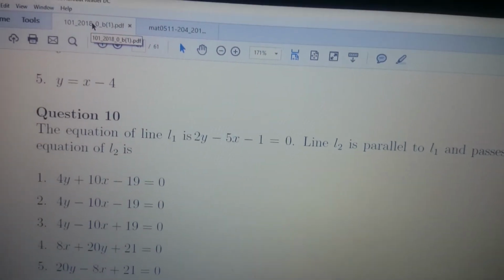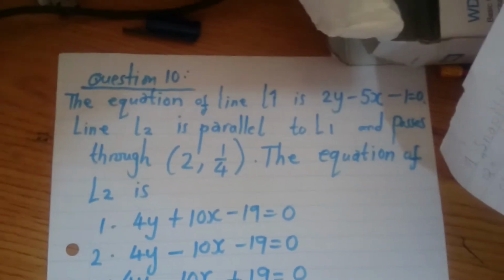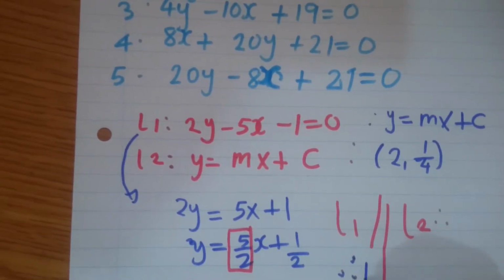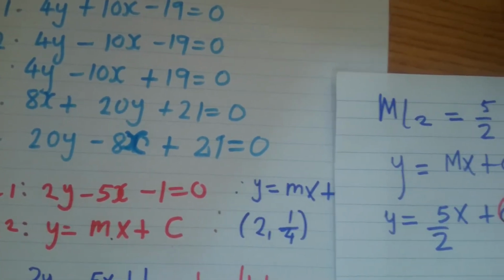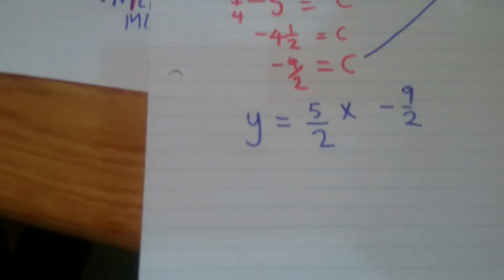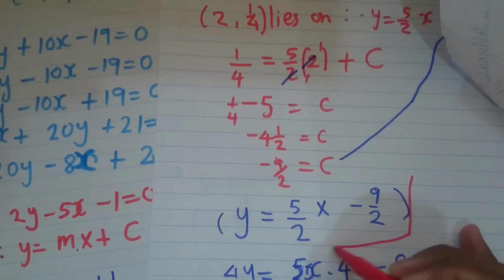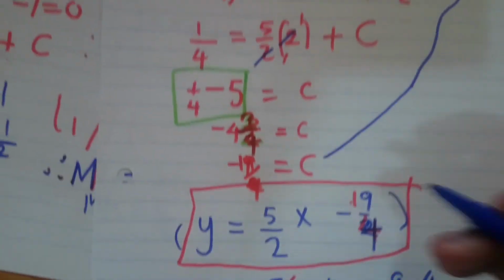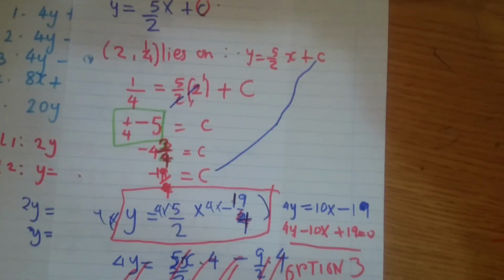Q10:The equation of line L1 is 2y-5x-1=0:L2 is parallel to L1& passes through(2; 1/4):The equationL2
Q10:The equation of line L1 is 2y-5x-1=0: Line L2 is parallel to L1 and passes through(2; 1/4):The equation of L2 is